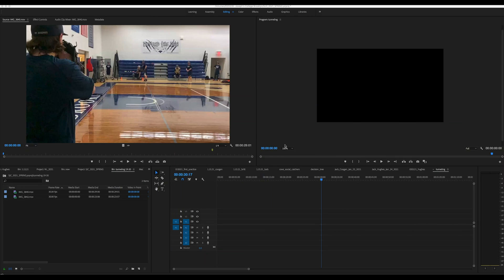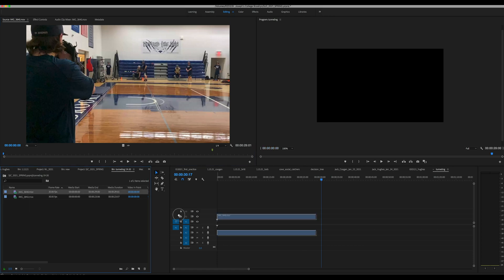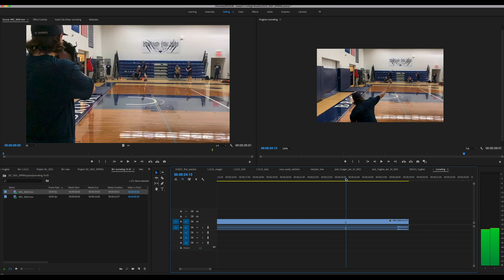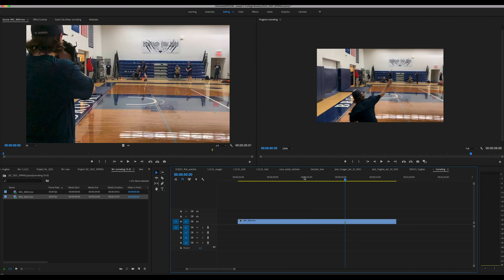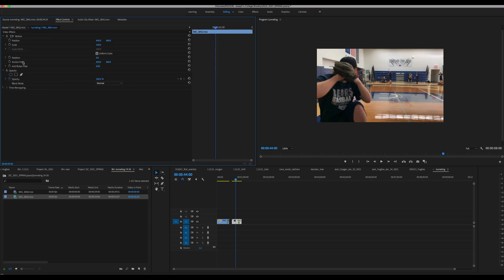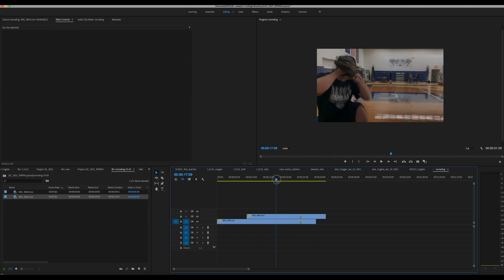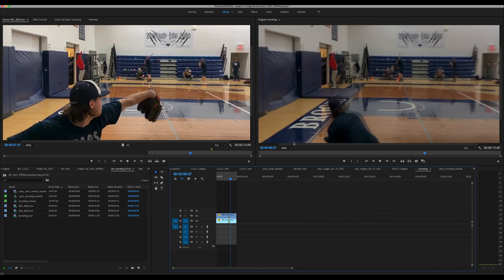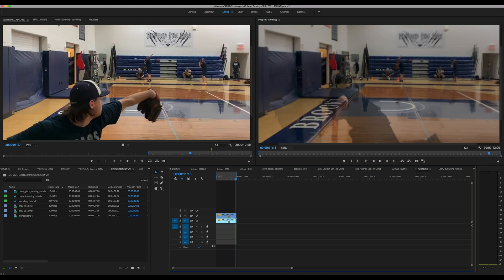Pitch Overlay Tutorial in Premiere Pro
Quick how-to video on creating pitch overlays similar to what Pitching Ninja among others do.